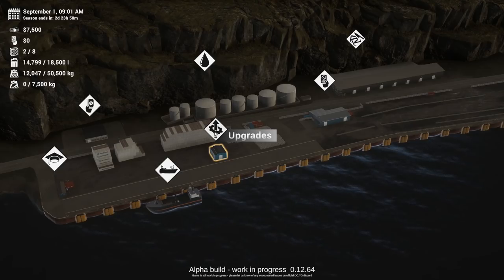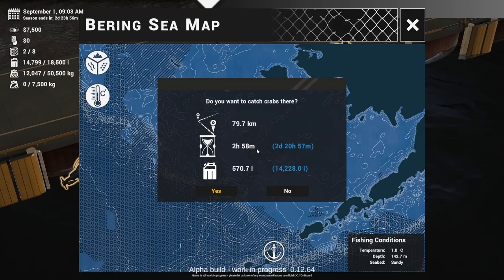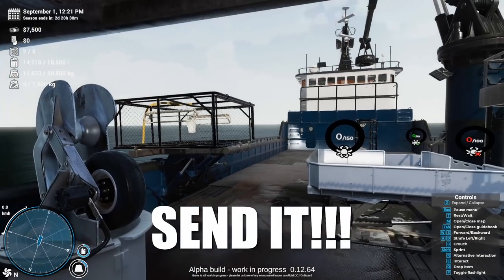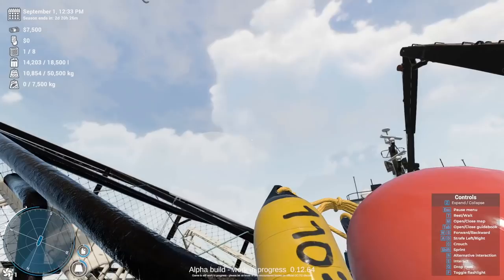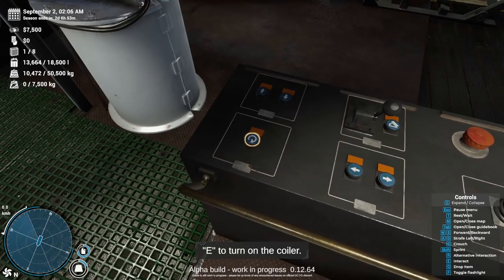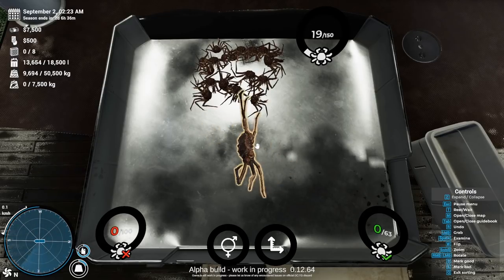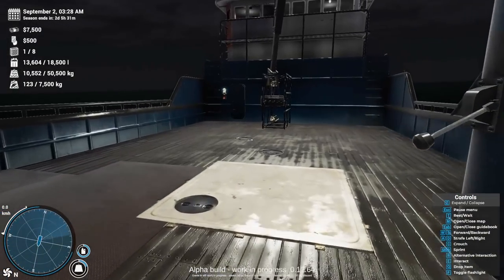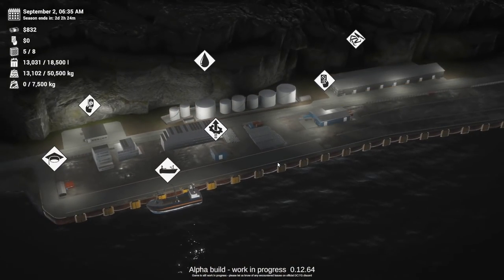FIRST LOOK : Loading Up the Biggest King Crab Pots in Alaska! - Deadliest Catch the Game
Today, we're checking out the Demo Alpha of Deadliest Catch the Game!  Check out the Cash we make from our pots full of King Crab!  Also, watch as I litter the ocean with my mistakes!  Good Times!

and